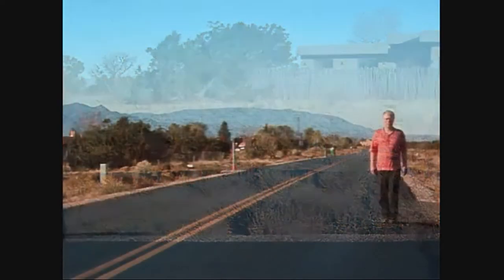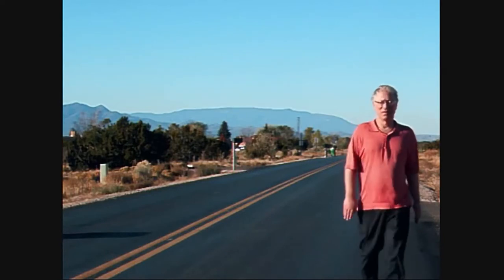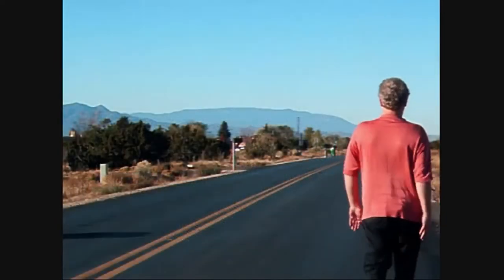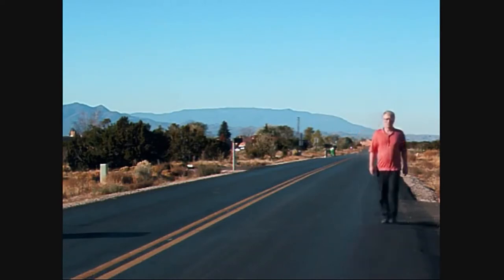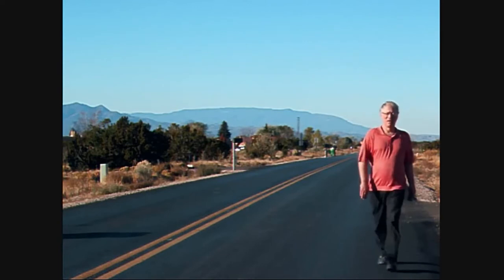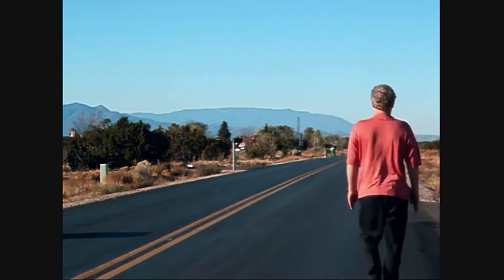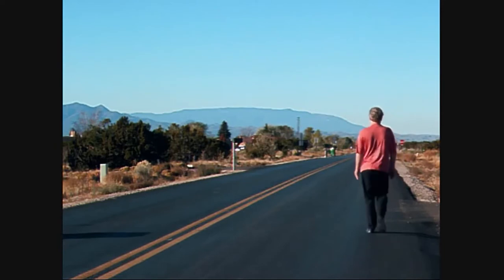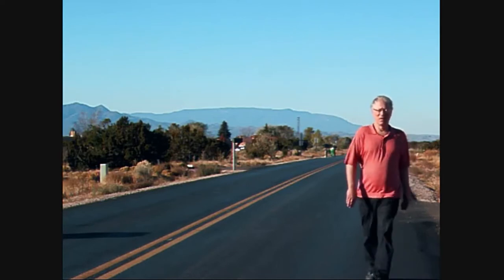S I 14 The Gyroscopic Walk 2019 9 6